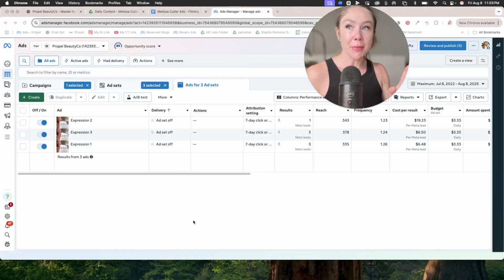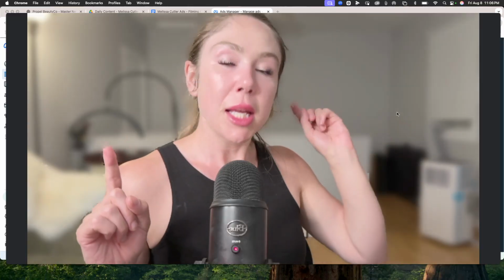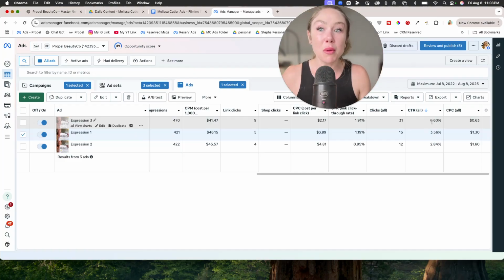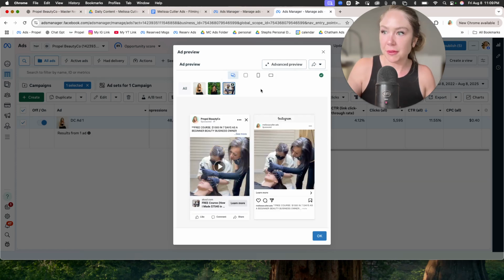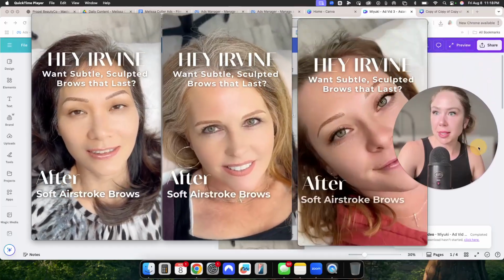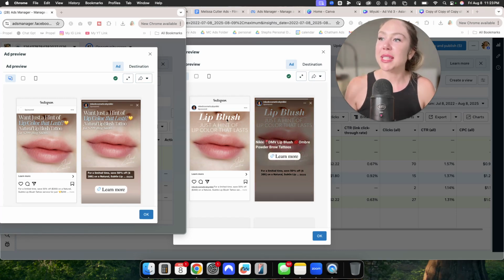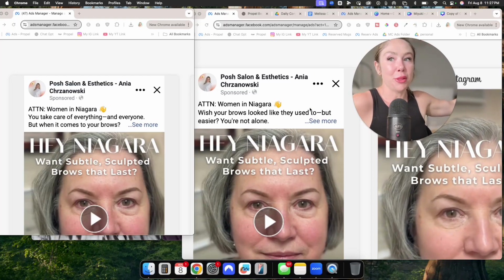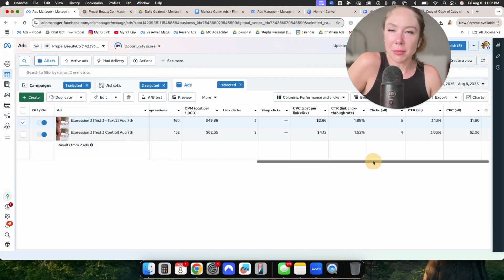My $10 day Meta Ads testing order (and why I always start here)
📄 Free Guide: My $10/Day Meta Ads Testing Order (and Why I Always Start Here)

Because a small tweak at the right time can save an ad you thought was done for.

If you’ve ever run an ad and thought, “Is this even working?”, you’re in good company. In this video, I’m walking through the $10/day Meta Ads (aka Facebook & Instagram) testing order I’ve been using lately  - the one that keeps me from panic-scrapping ads and starting over every time they wobble.

This is just what’s been working for me (so far). No magic formulas  - just the small, deliberate moves I take to turn a “meh” ad into one that pulls its weight, gets lower cost leads at better quality (without torching my budget or my patience).

You’ll see:
→ Why I always start with the visual first (if it doesn’t stop the scroll, nothing else matters)

→ The numbers I glance at so I know my next tweak

→ The order I follow when an ad’s not doing much… yet

→ Looking at real ads I’ve tested  - the wins, the flops, and the results — all while keeping costs low.